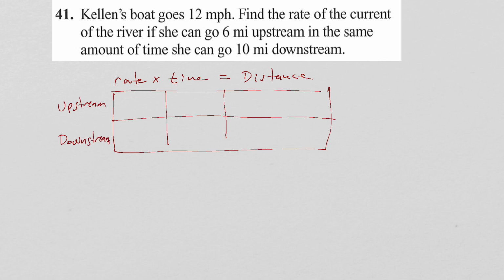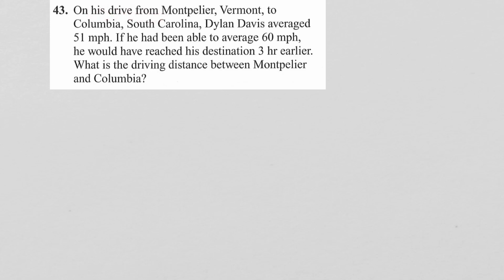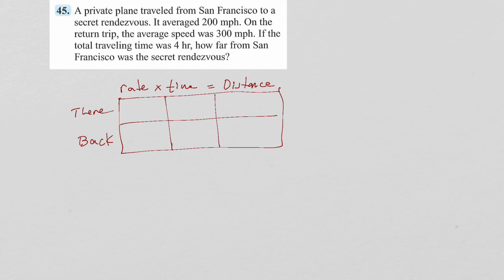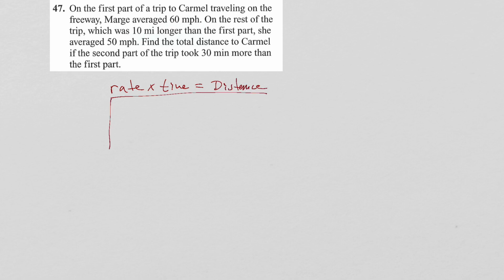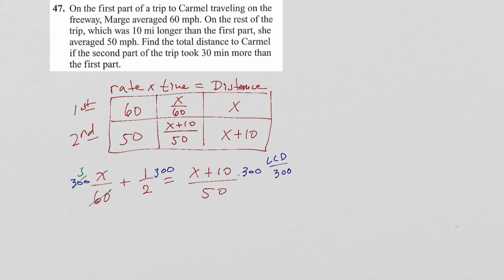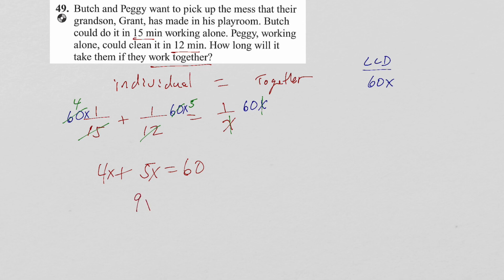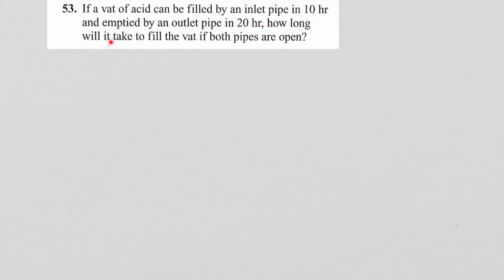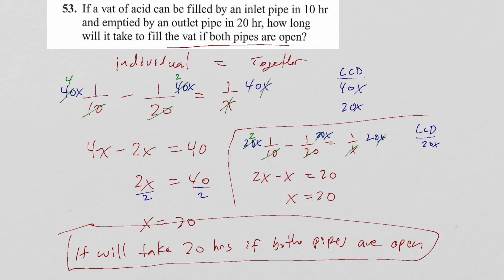21B - p483 - HW Video